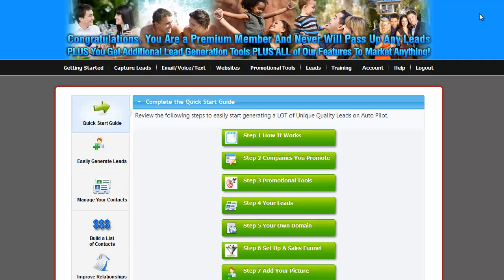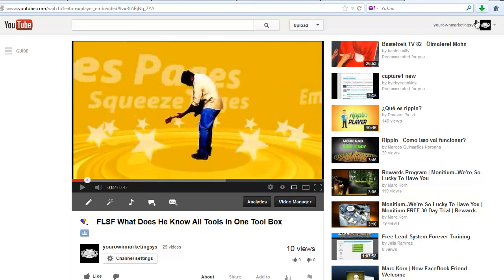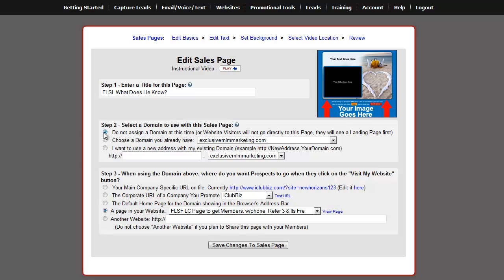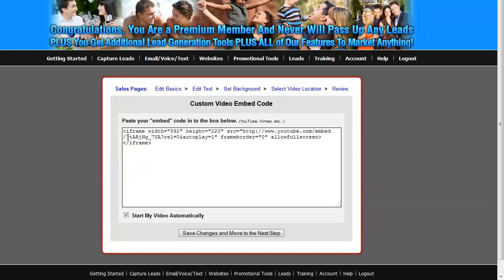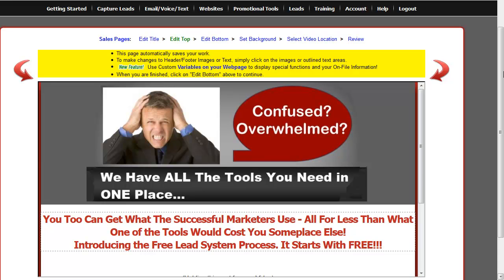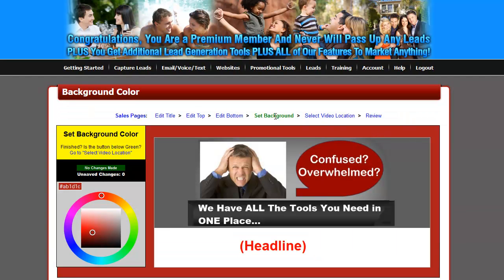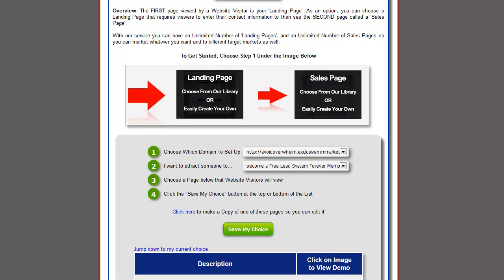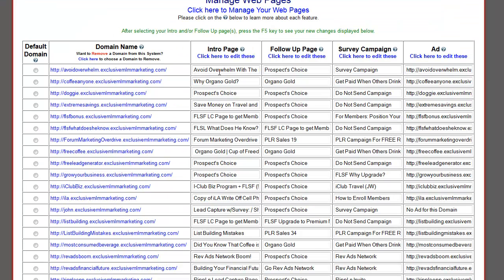New Sales Pages And Videos For You